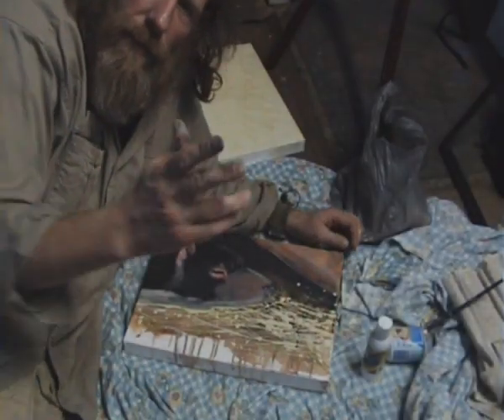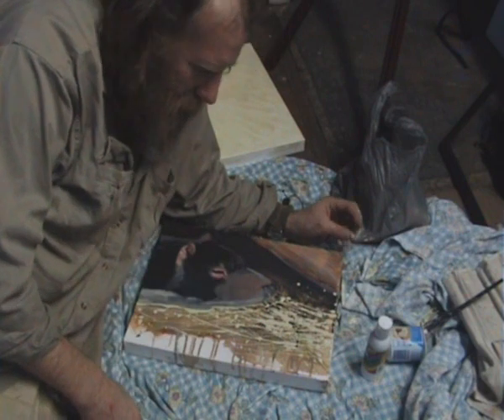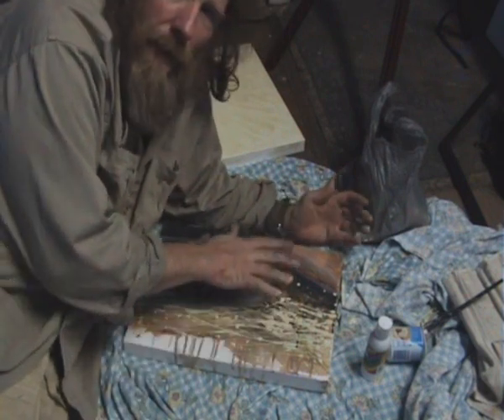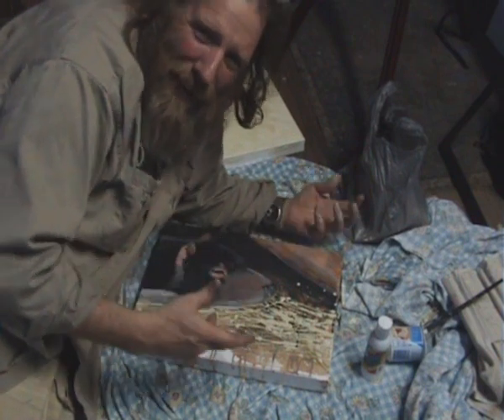5 days of art and devils -part one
5 days of art and devils, 2008 just before an exhibition I have 5 days of work and being homeless and short on cash I stay at the park. Work all day with devils and knock off time start painting. I did a few drawings and painted three canvases at this time. The devil hut where I was sleeping had low windows that looked into devil dens and during to night they would scratch on the glass and scream. I felt an artist couldn't be closer to his subjects.